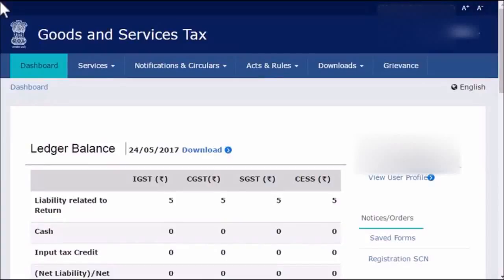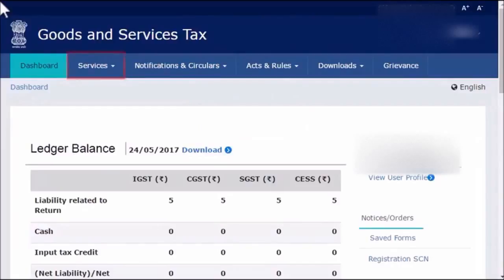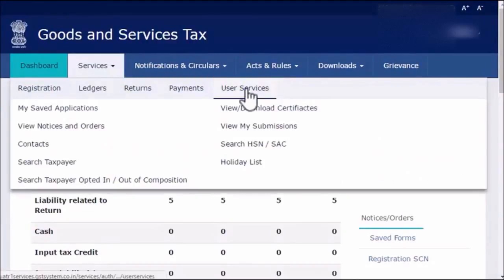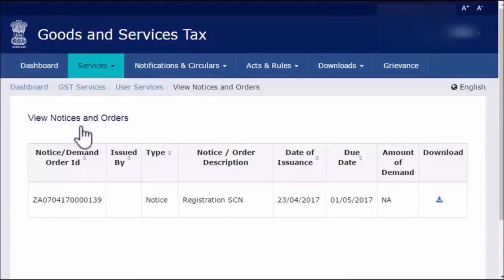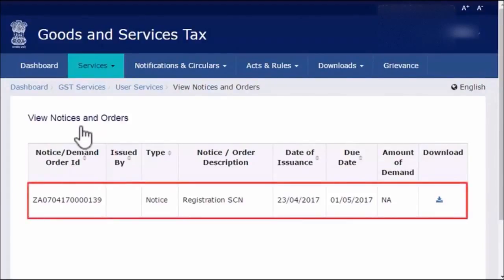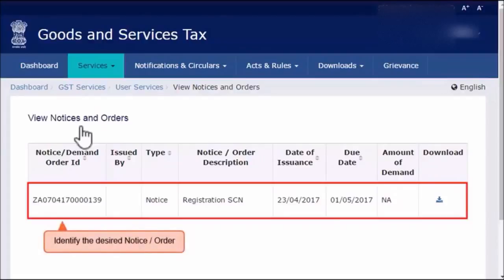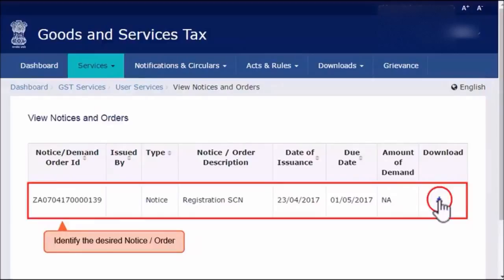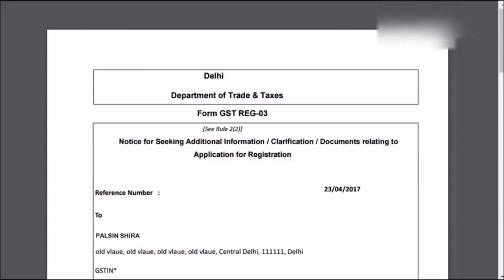How to View and Download Notice and Order on GST Portal